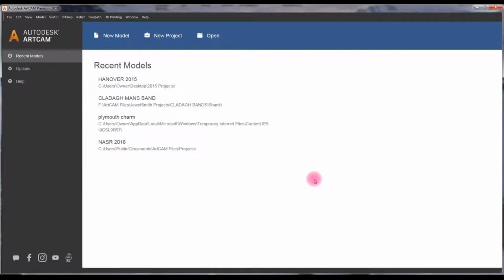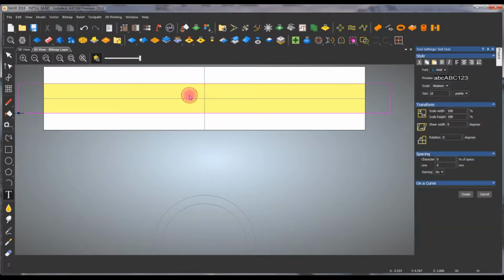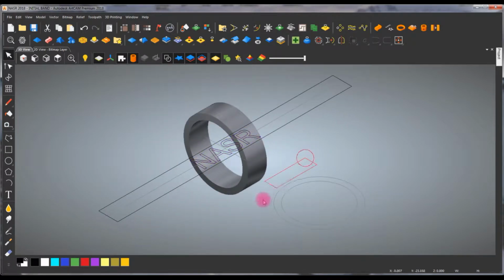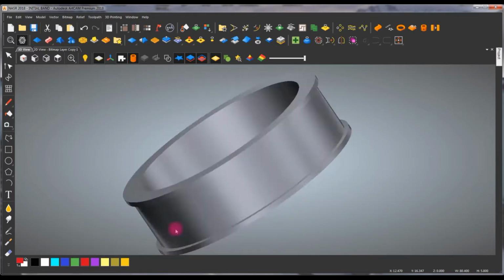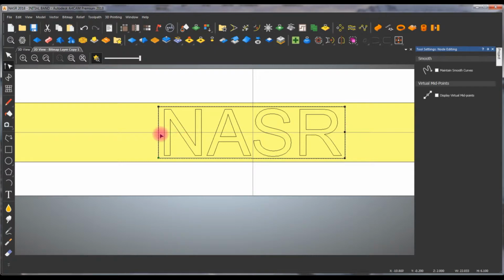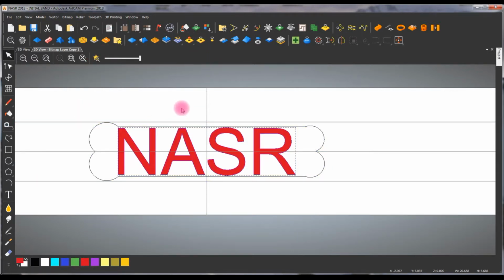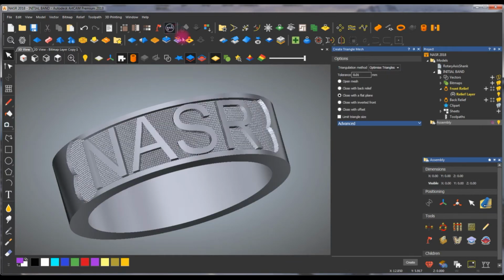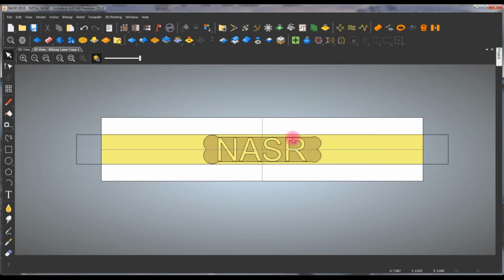How to Create an Initial Band